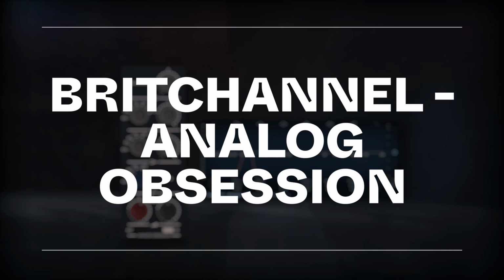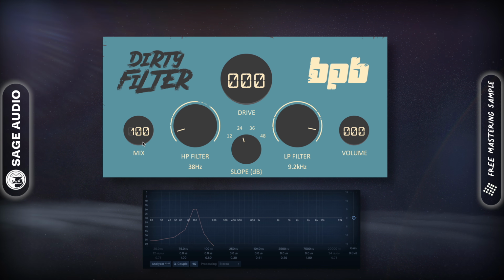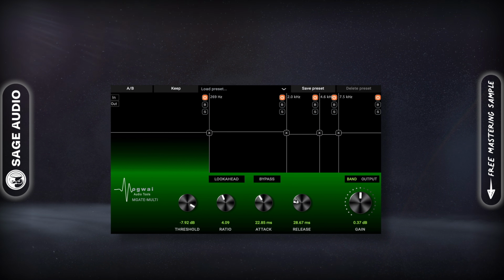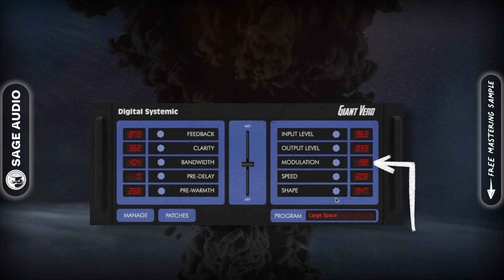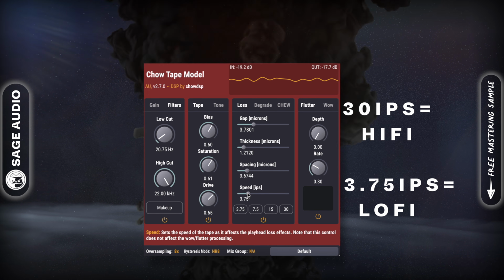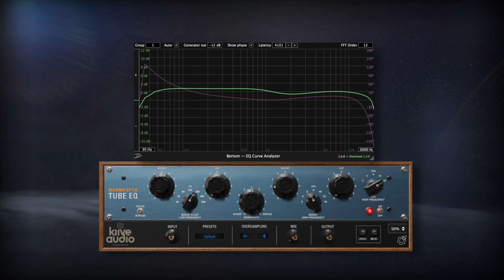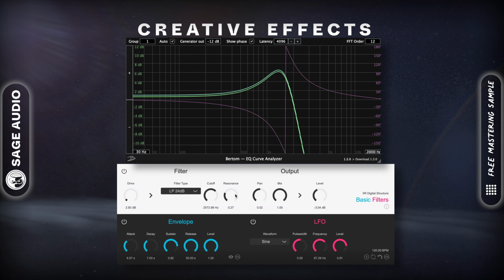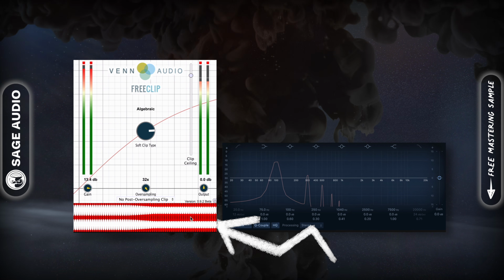Top 9 Free Plugins